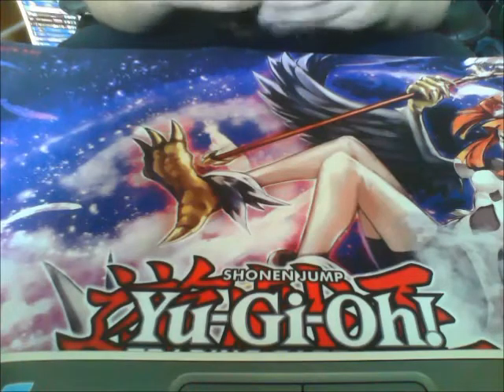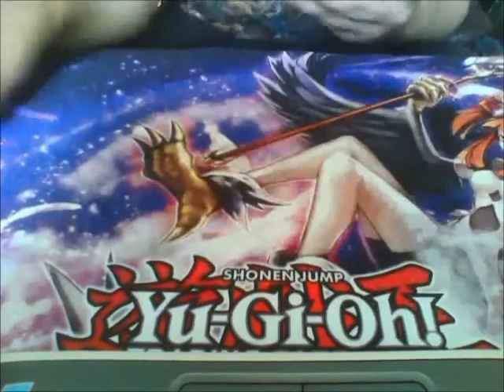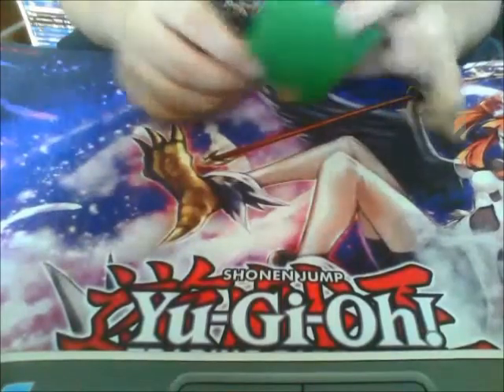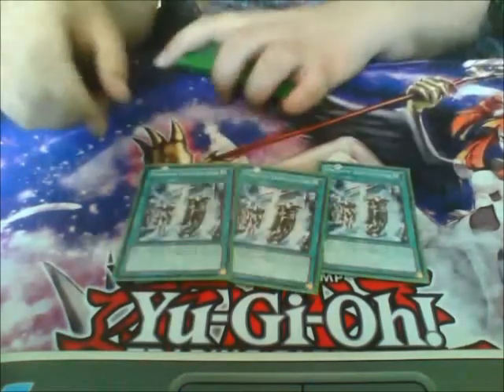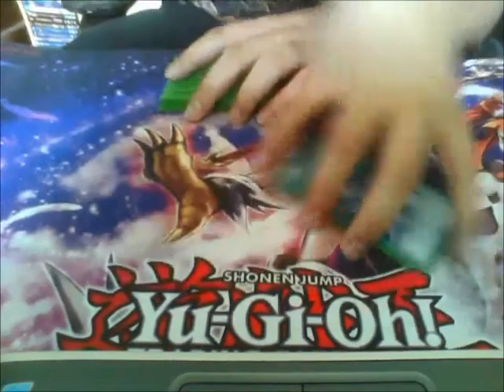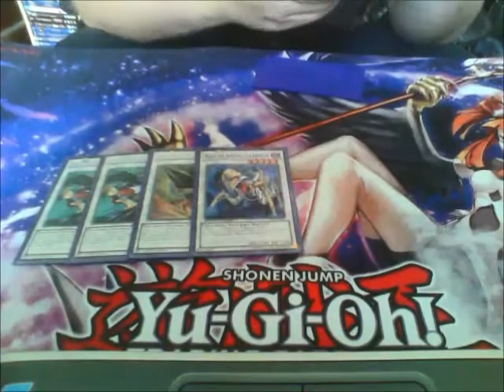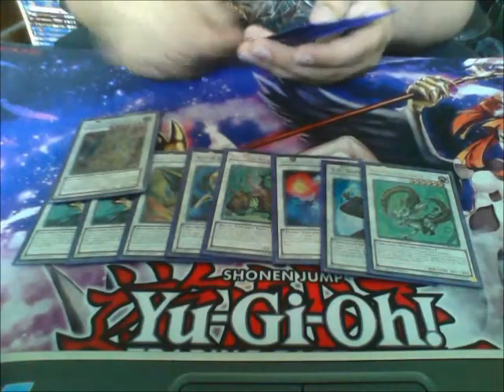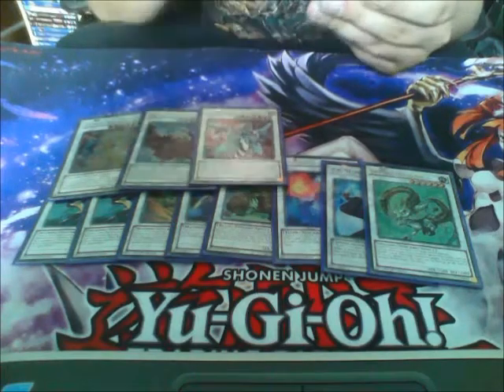Yugioh Morphtronic Quasar Deck Profile July 2015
My Morphtronic are now a Morphtronic Quasar and its lots of fun to use. Also this would also make my top 5 decks.